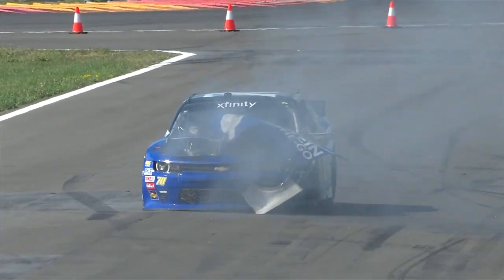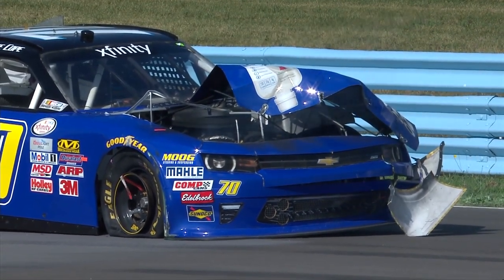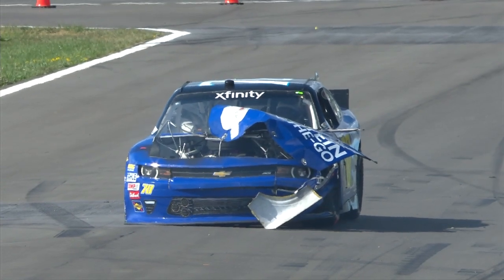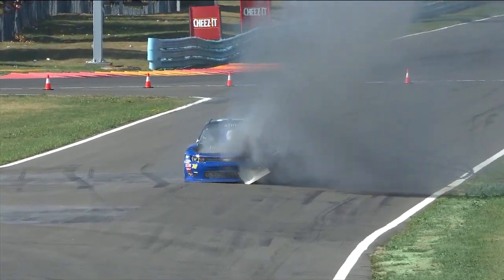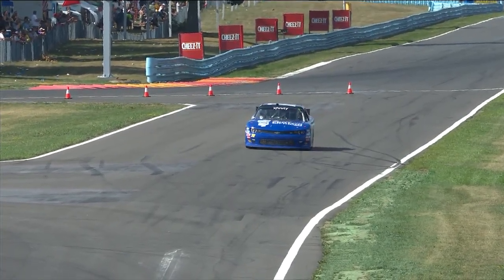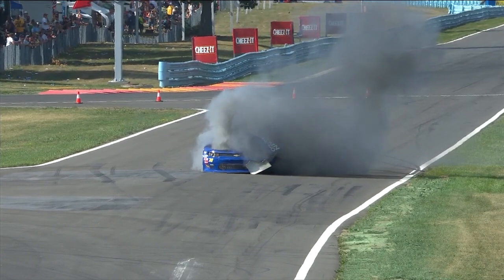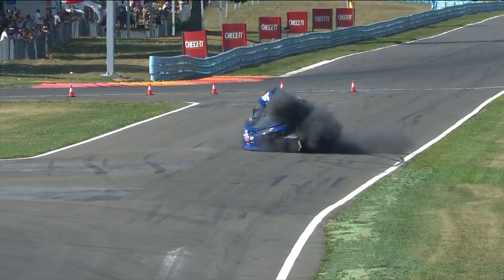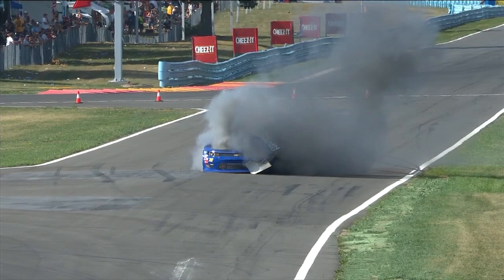Cope okay after strange explosion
The No. 70 of Derrike Cope had a strange explosion during the Zippo 200 at Watkins Glen International. Cope was checked and released from NASCAR's care center after the incident.